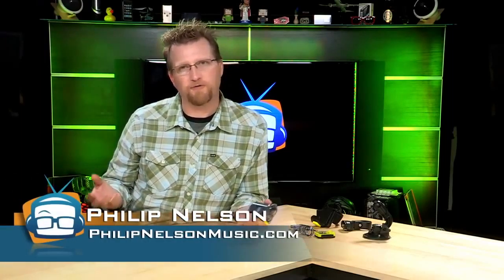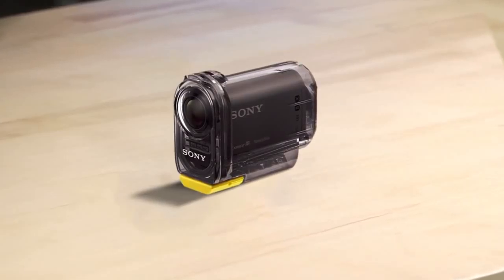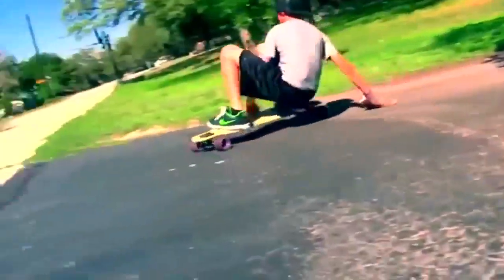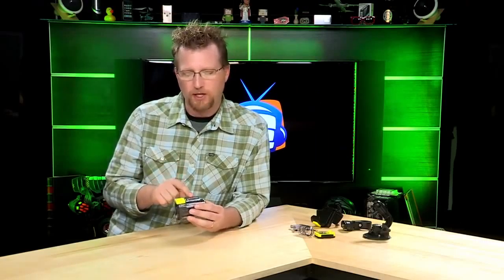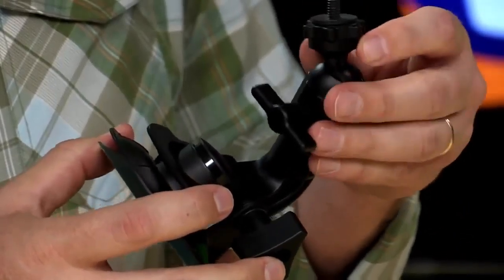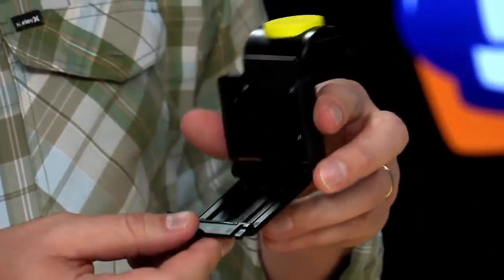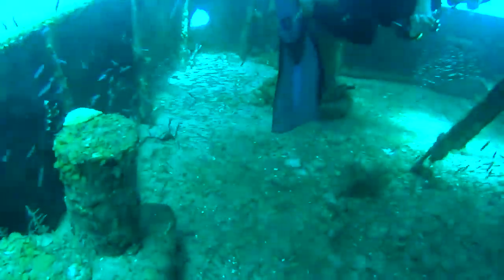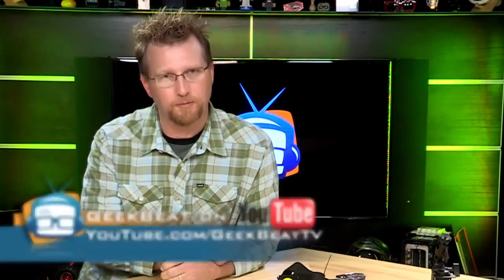Geek Beat Archives Review Sony Action Cam HDR AS15